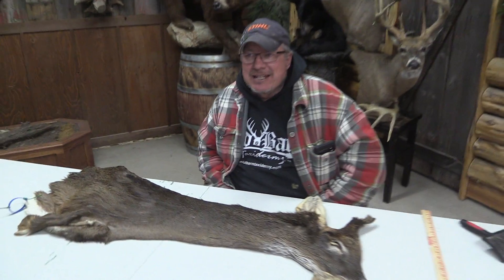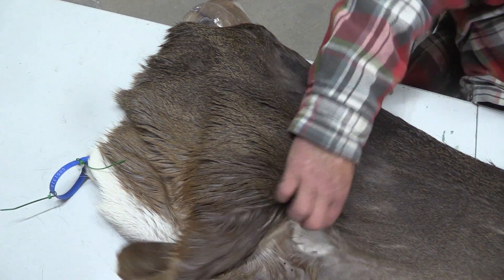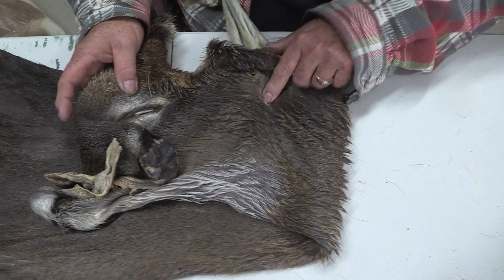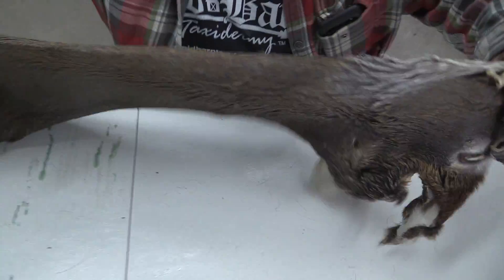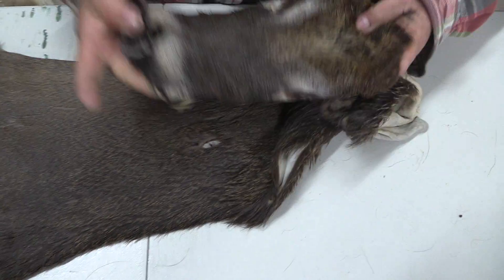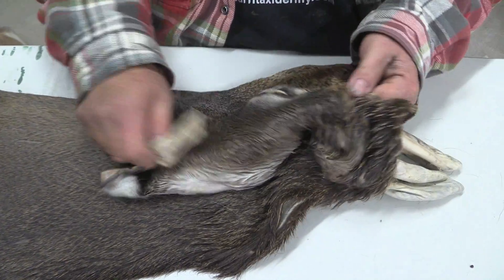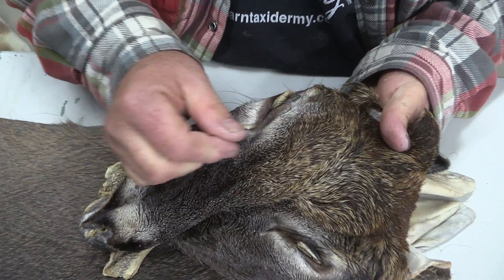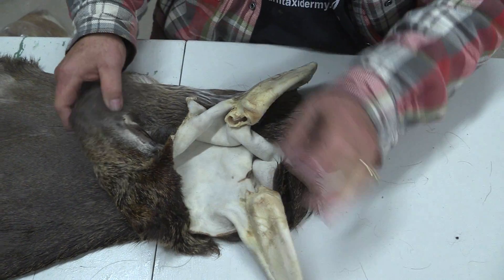Tanned Whitetail Deer Cape For Sale 7 1/2" X 19" OBT1315